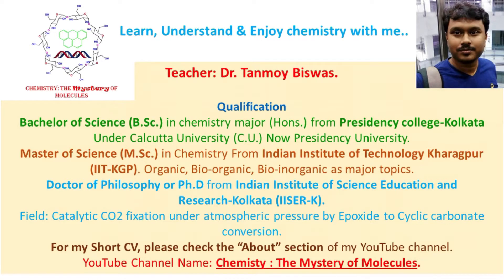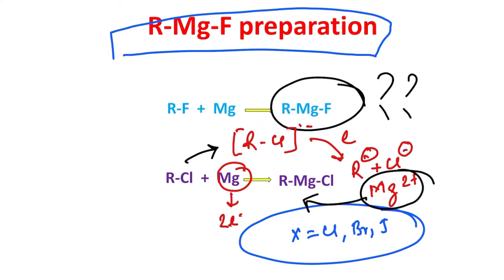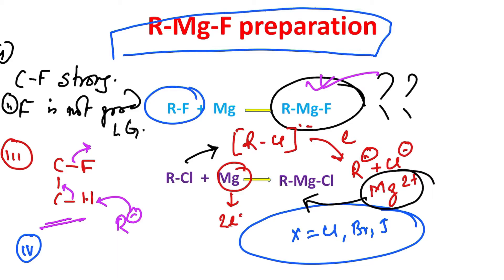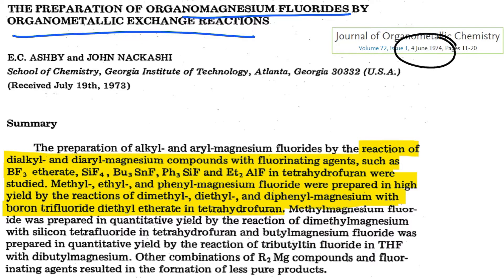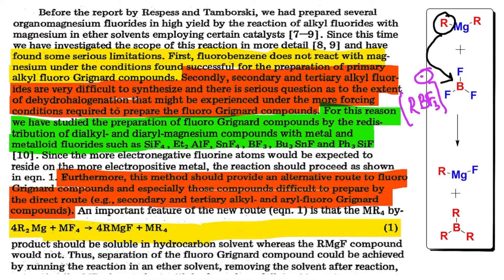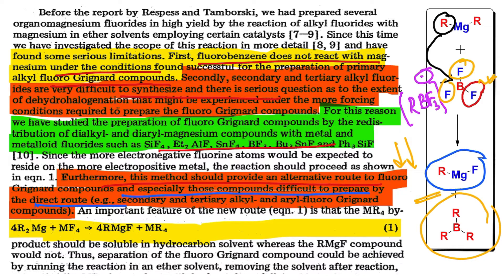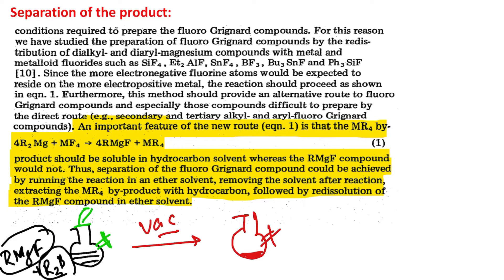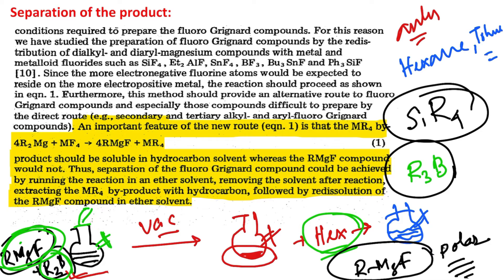Alkyl and aryl magnesium fluoride preparation chemistry by Dr. Tanmoy Biswas.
In this lecture, I have discussed a Mechanism Alkyl and aryl magnesium fluoride preparation . This video is a summary kinds of which will help you to understand the chemistry in shorter time. I believe such kinds of question-answer discussion may be useful for exams like BS-MS, IIT-JEE, NEET, JEE-Advance, B.Sc, M.Sc, CSIR-NET, GATE, IIT-JAM, BARC, BHU, DU, SET, etc., or bachelor and master degree equivalent exams in chemistry. Audiences are requested to watch them.

For " MCQ on Adamentyl Znic bromide and Magnesium by Dr. Tanmoy Biswas" please click on the link "

For " Insoluble salt of Potassium or Potassium tetraphenylborate [k(BPh4)] by Dr. Tanmoy Biswas." please click on the link "

For "Trifluoroacetic acid (CF3COOH) or TFA preparation: The concept with mechanism and explanation." please click on the link "

For "Alkyl and aryl magnesium fluoride preparation chemistry by Dr. Tanmoy Biswas." please click on the link "